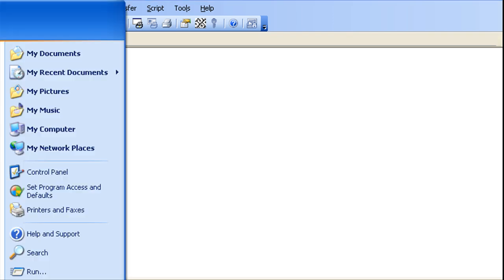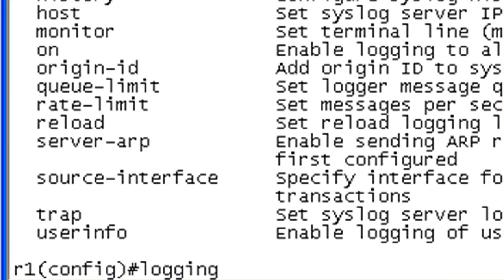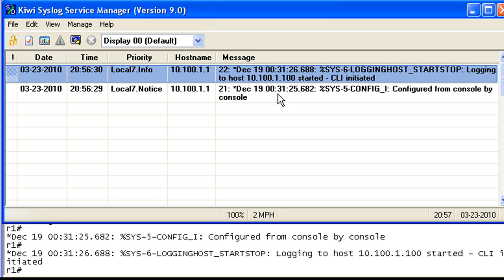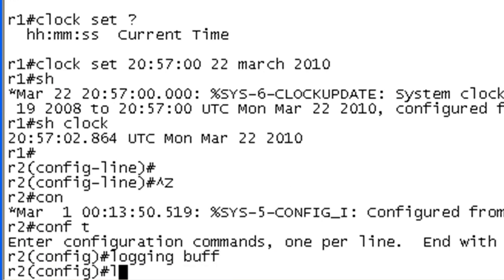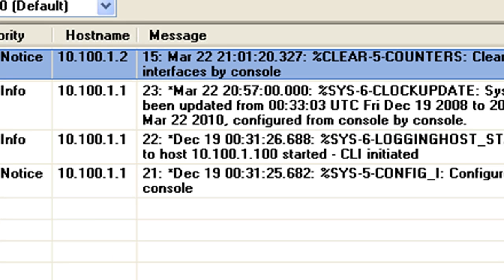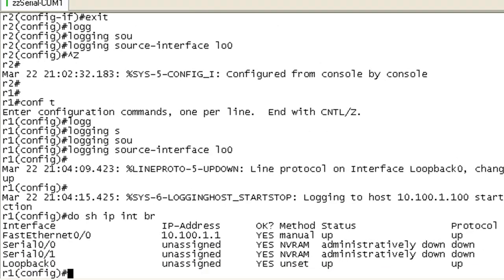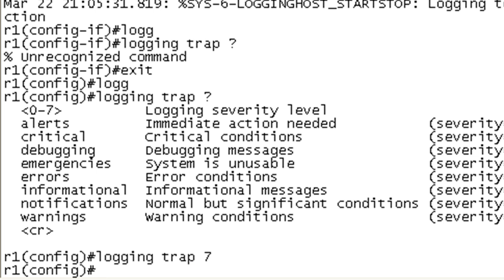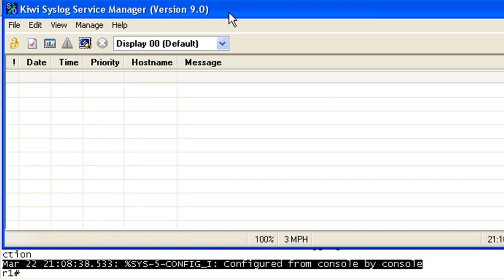Configuring Syslog Server On Cisco Routers Lab - Part 1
While using a syslog server is usually considered a necessity in larger networks, I would argue that even very small networks can benefit greatly from implementing a syslog server.  In some industries a syslog server may be mandated as part of a larger security/audit process.  Using a remote syslog server rather than just the local logging buffer on Cisco devices gives you a number of advantages such as message persistence, event correlation across devices, and advanced message searching/sorting to name a few examples.

Basic syslog server configuration on a Cisco device is ridiculously easy (logging host x.x.x.x) but there are a number of basic configuration options that you will want to be aware of.  This lesson touches on the most often used options.